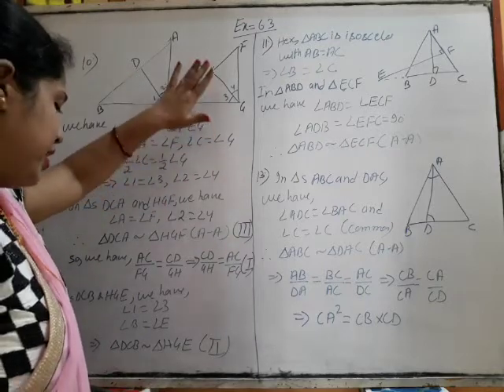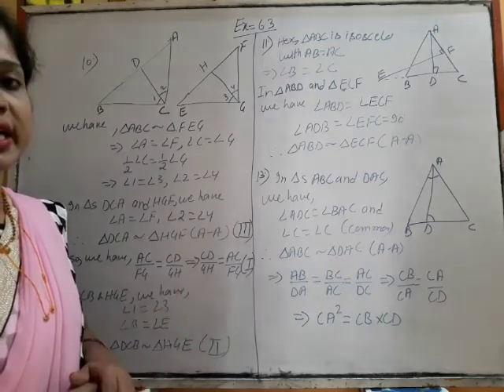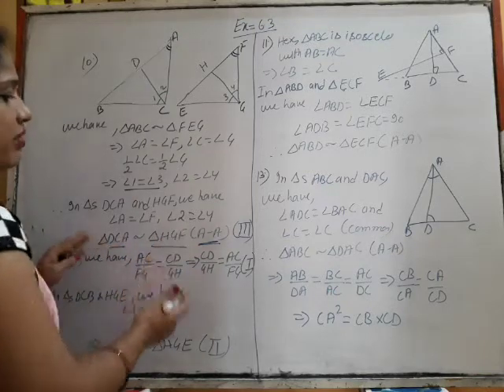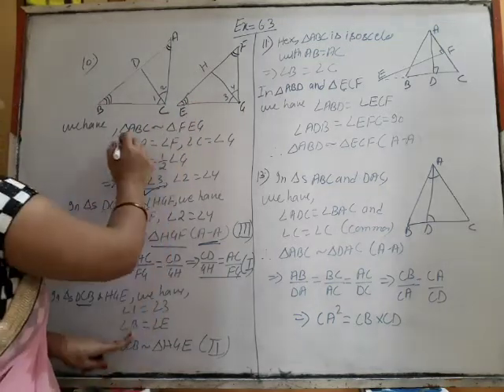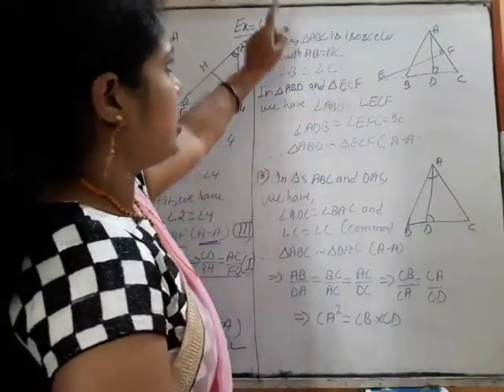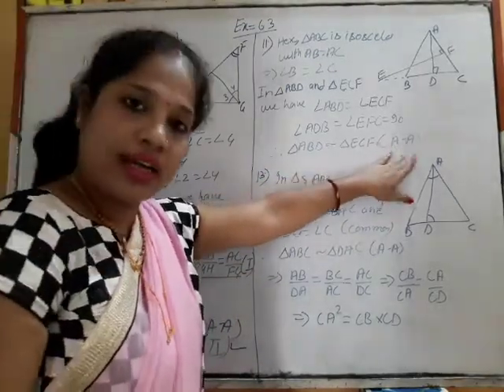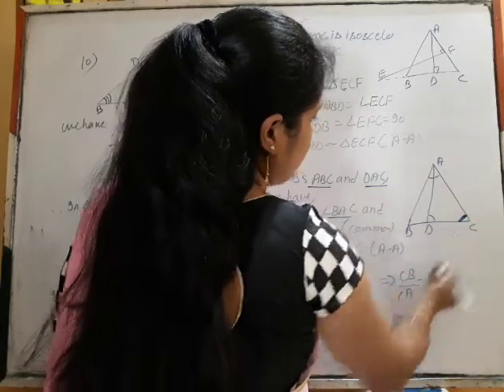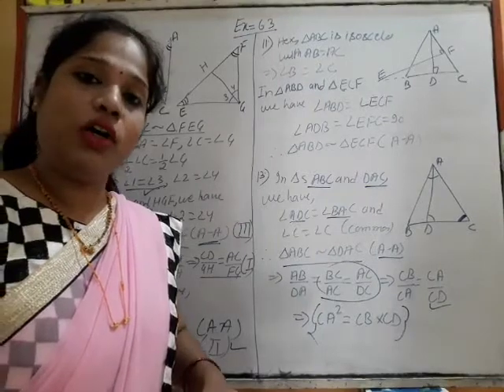Chapter 6 Triangles exercise 6.3 question no 10, 11and 13